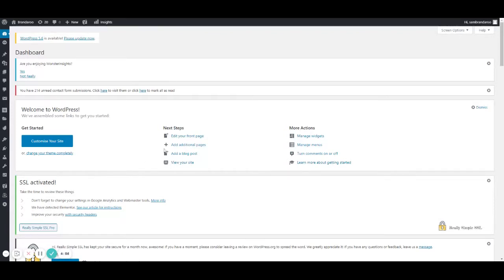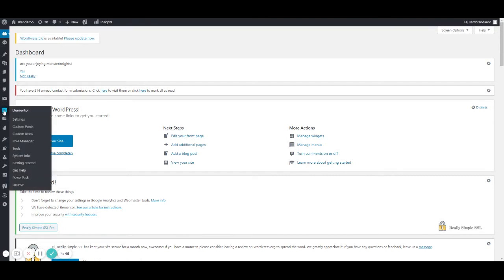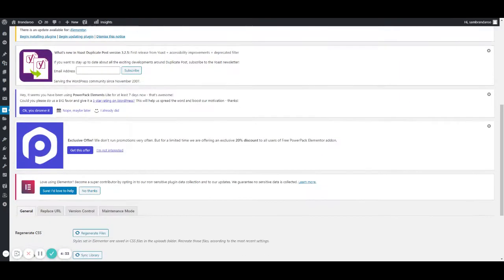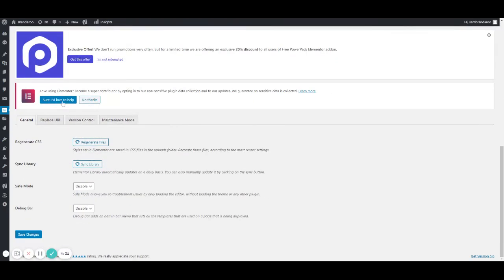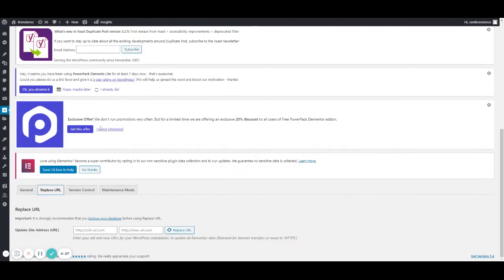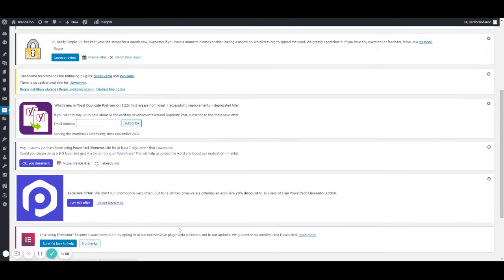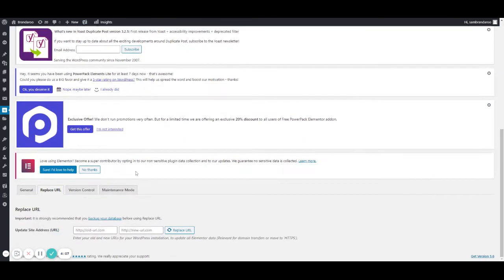SSL Certificate not working with Elementor (EASY FIX) 2021 | SSL certificate not showing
Sometimes, SSL certificates fail to show on an Elementor website.

Easily fix your SSL issue with this video. Change your URL on Elementor.